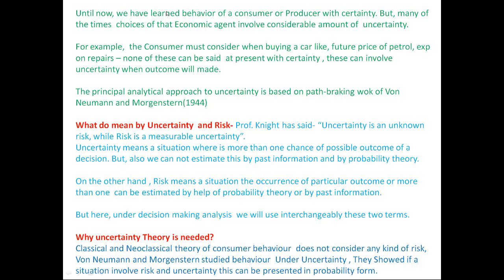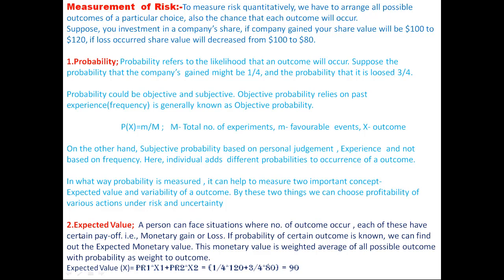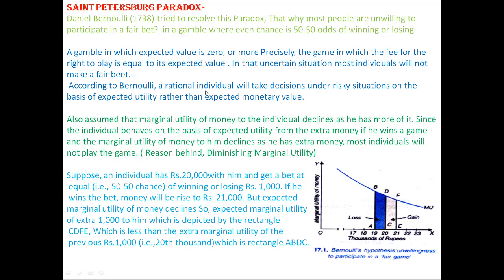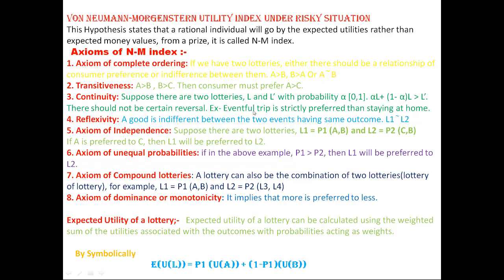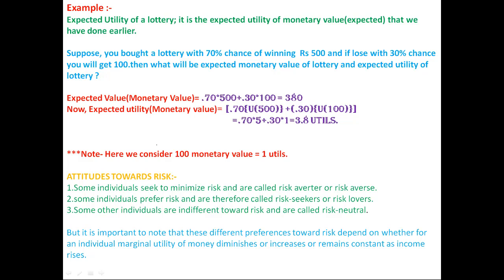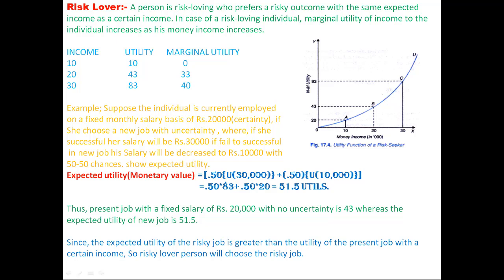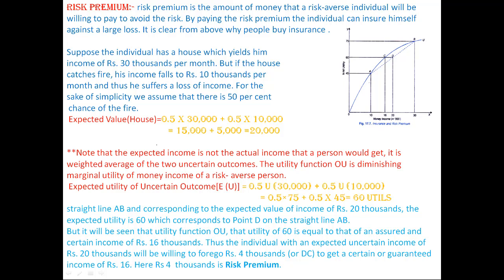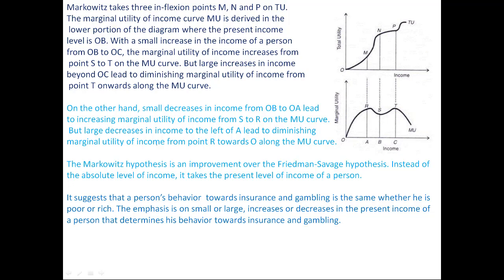Decision Making Under Uncertainty Attitude Towards Risk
What is uncertainty?
Why uncertainty theory needed?
Measurement of Risk
Saint Petersburg Paradox
Von Neumann-Morgenstern Utility
Attitude towards risk- Risk lover, Risk neutral and Risk Aversion
Certainly Equivalnce
Risk Premium
Friedman-Savage Hypothesis
Markowitz Hypothesis